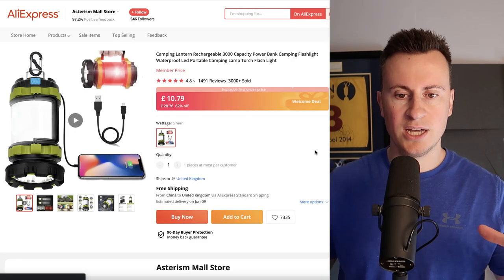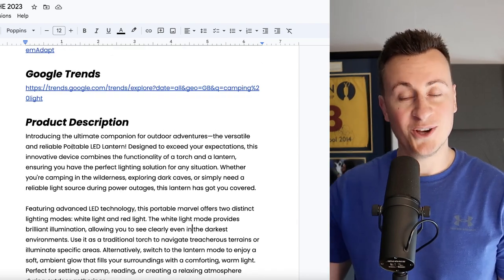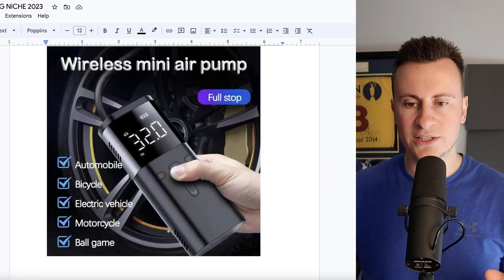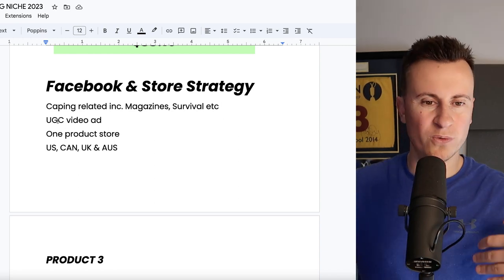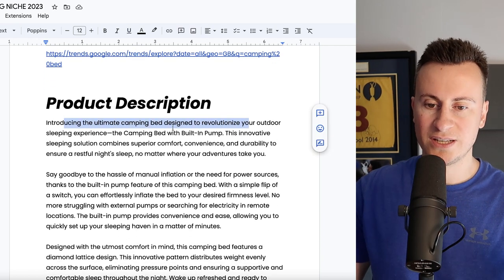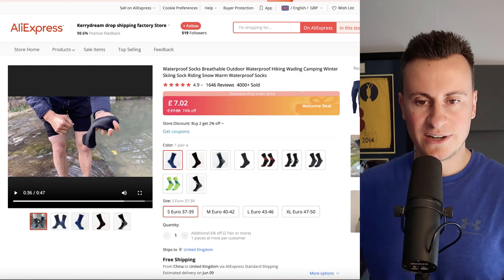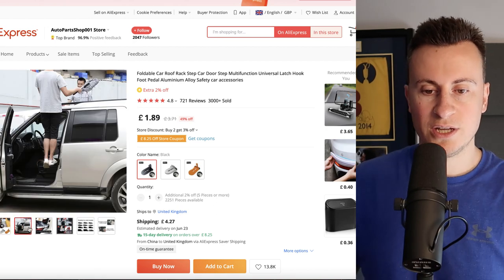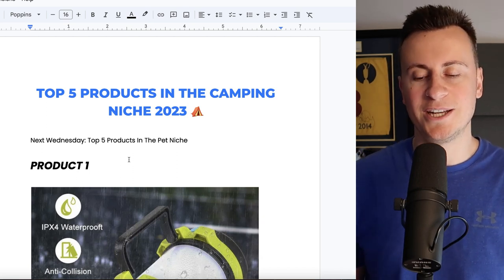🏕️ TOP 5 WINNING PRODUCTS IN THE CAMPING NICHE (SHOPIFY DROPSHIPPING)